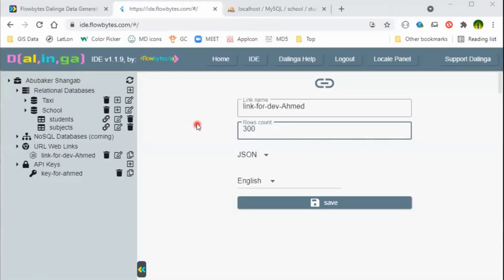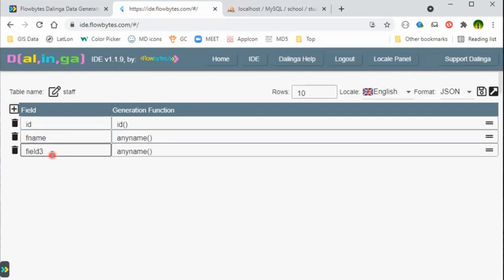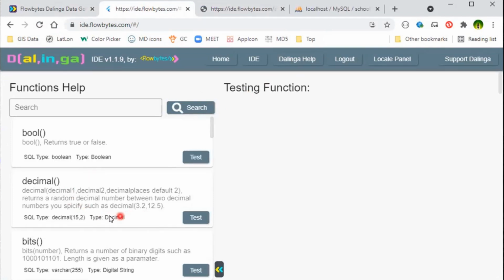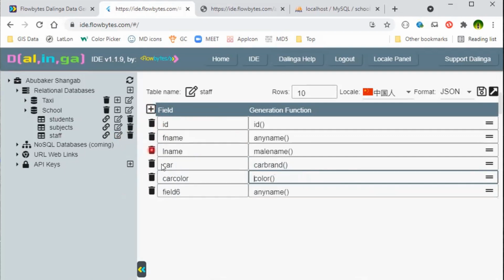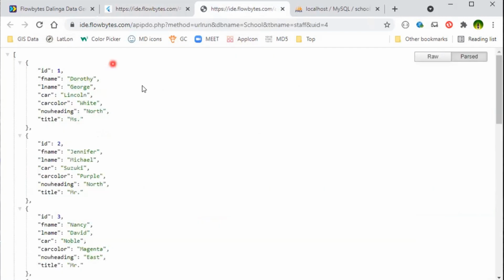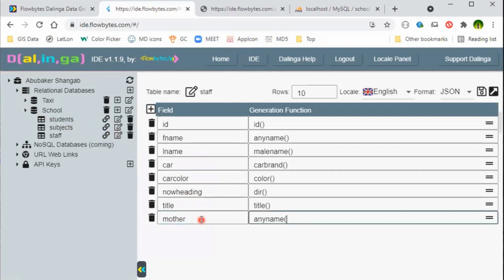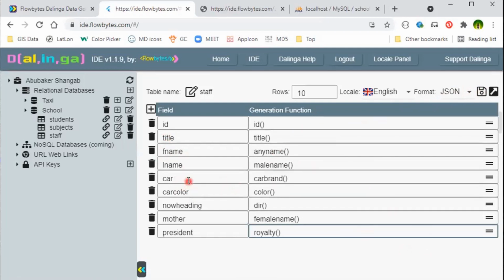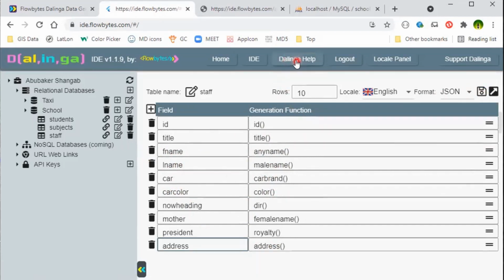Flowbytes Dalinga - 4 Parameterless Functions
Using parameterless Dalinga functions to create data from your tables. Use the resulting SQL to populate your table in actual database. بيانات . بيانات للاختبار